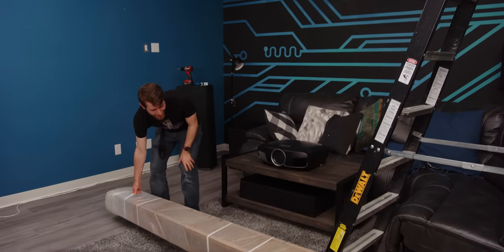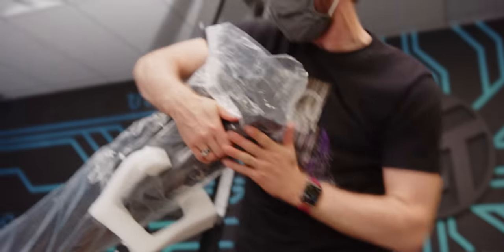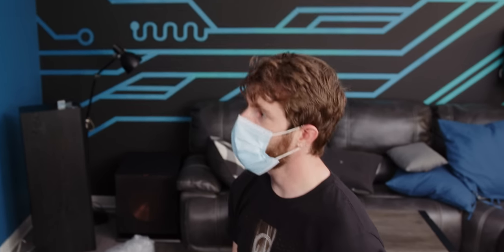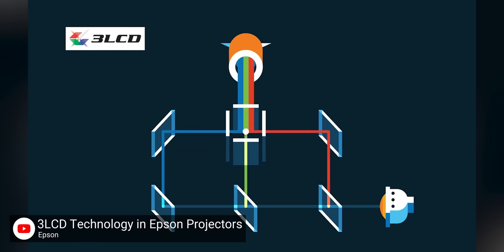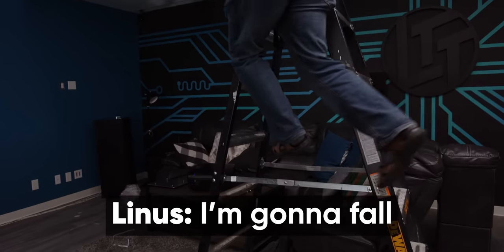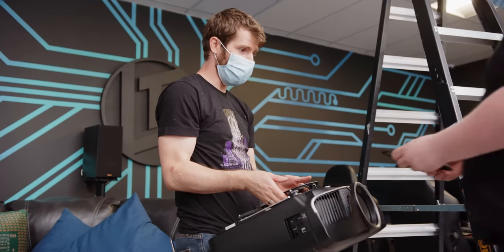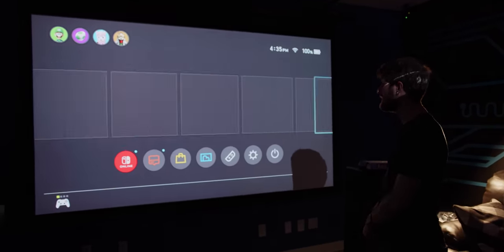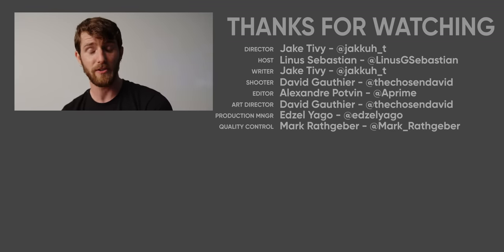Setting Up This Projector Was SO Much Work D: - LMG Lounge Update 2021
The LMG Gaming Lounge is finally coming back together, and with the help of Epson 3LCD Cinema Projectors, Eastporters Audio Video's EluneVision Screens, and Infinite Cable's... cables, we're making the wrong choice by building an awesome projection setup for it, rather than using what would be obviously superior - a large OLED TV.

Buy Epson Pro Cinema 6050UB Projector
On Amazon (PAID LINK)
On Best Buy (PAID LINK)

Buy EluneVision 120" 8K Reference Screen

CHAPTERS
0:00 Intro
0:34 The Screen
4:29 The Projector
8:33 Hanging the Screen
9:43 Hanging the Projector
12:25 The Payoff